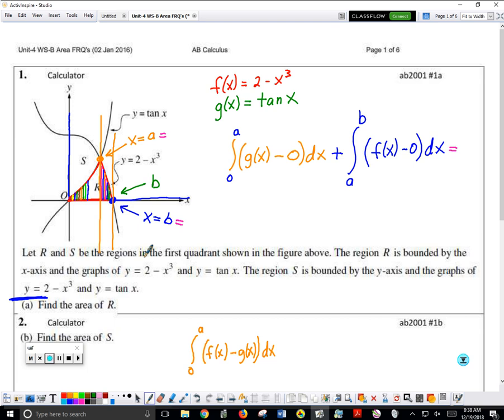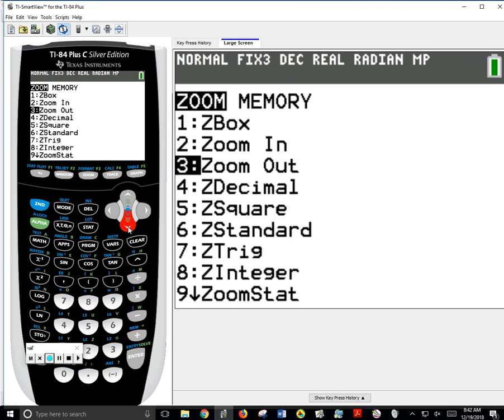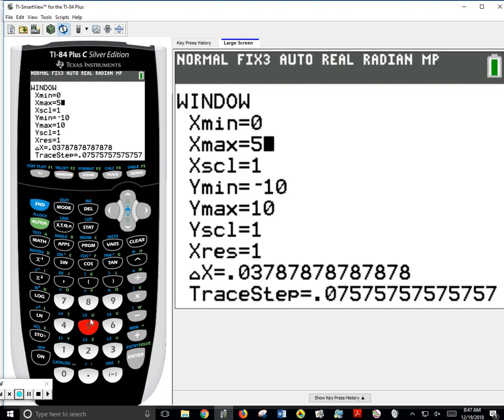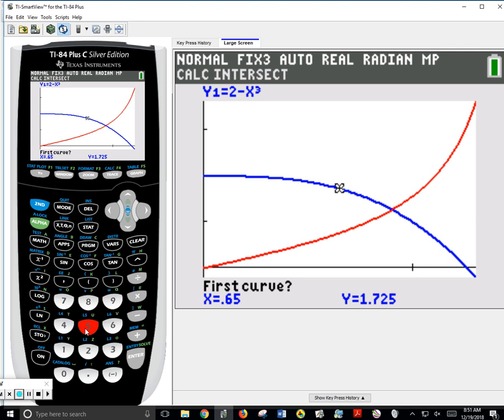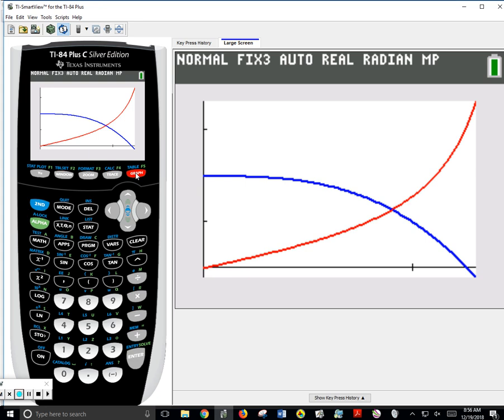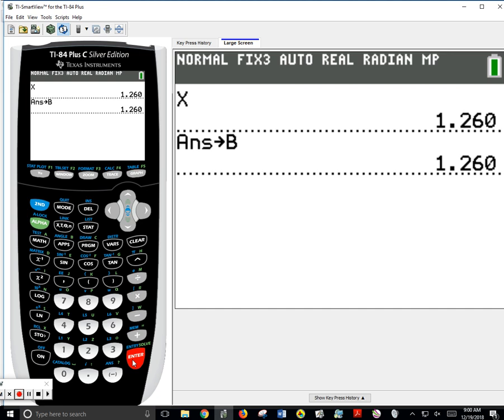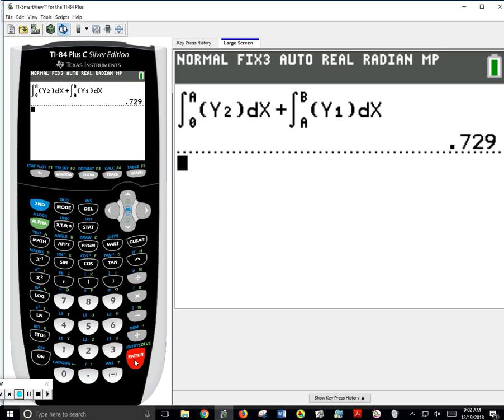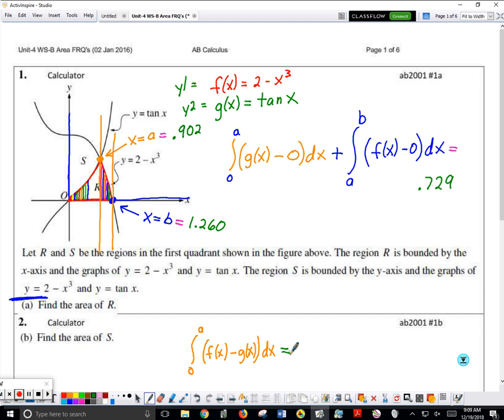Day 5 Area FRQ's+Calculator Wed 19 Dec 2018